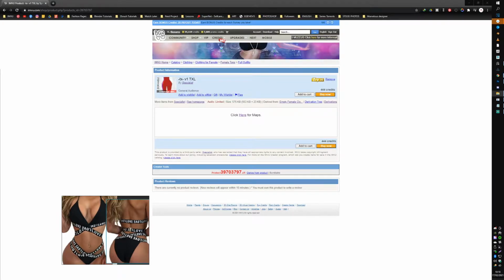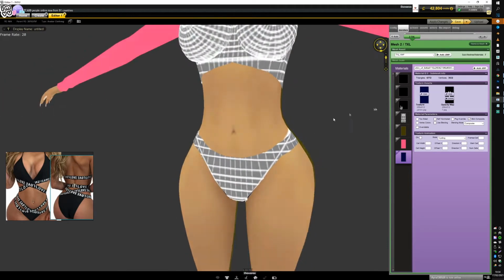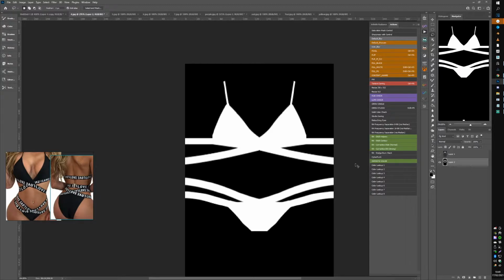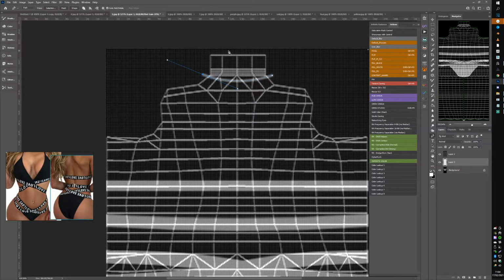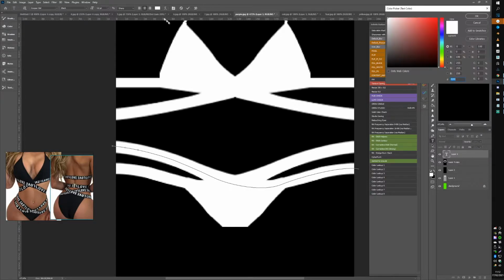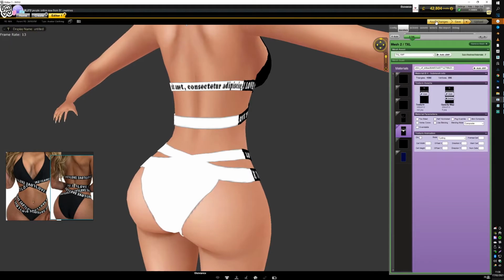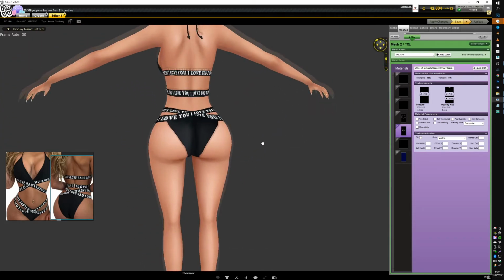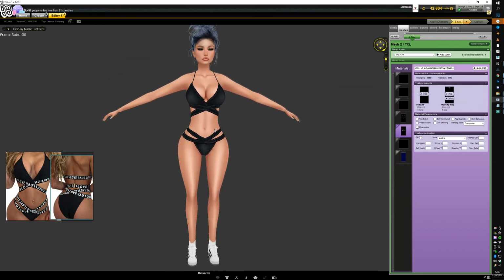IMVU TUTORIALS - OUTFIT WORKFLOW 0003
hello guys... I'm sorry that I'm not replying it's just I don't check youtube much... if you have a question just send me through discord (ID thovarex#9561​​​​)... hopefully I can manage in this way

WORKFLOW OF AN OUTFIT.

hope you find this helpful. thank you